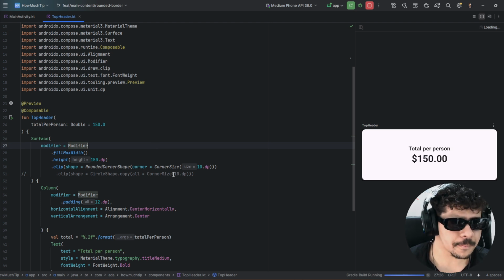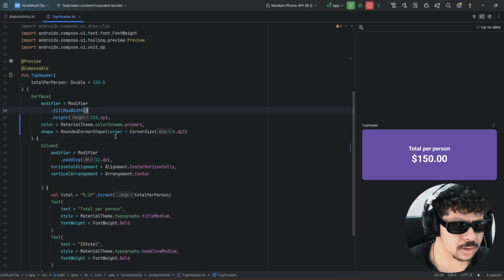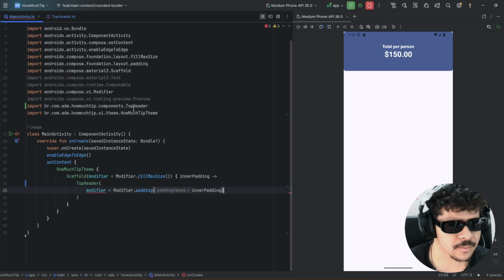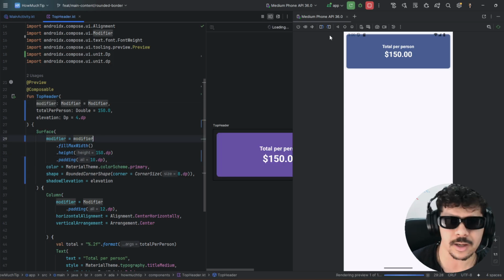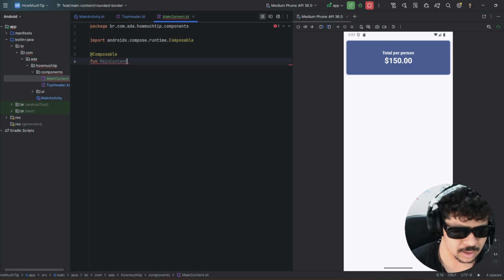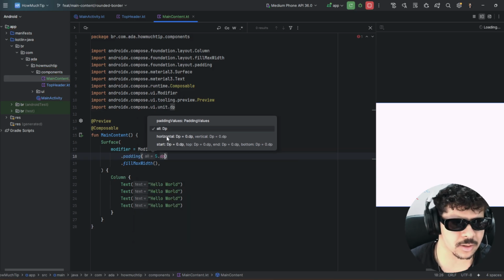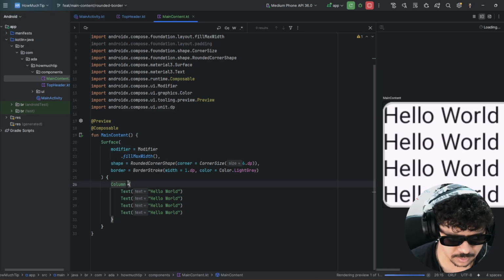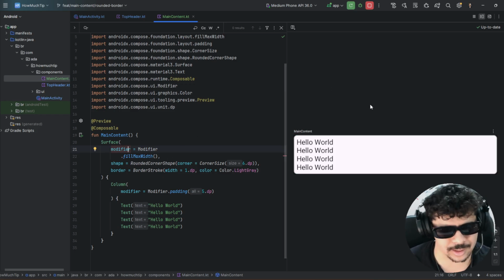Adding the Rounded Border for the Main Content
In this video, we add the rounded border to the main content and modify the TopHeader.